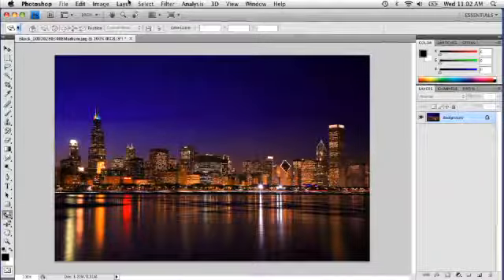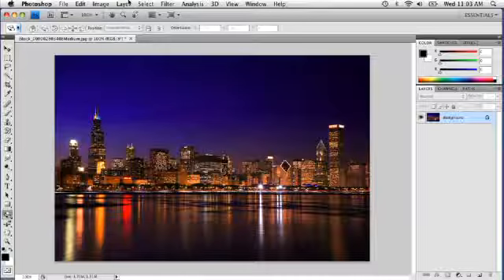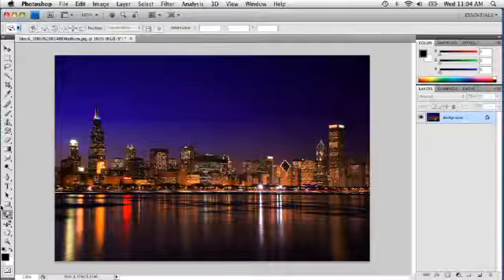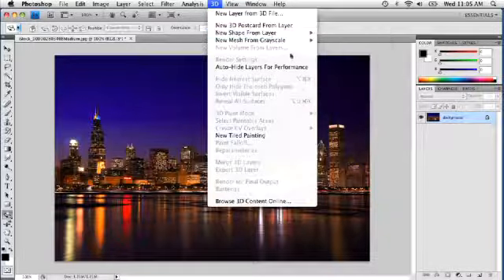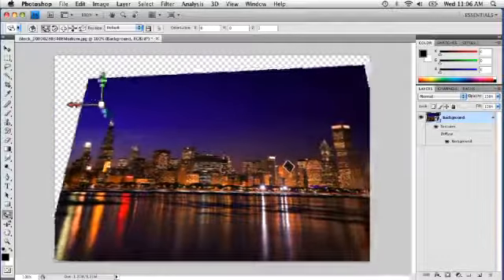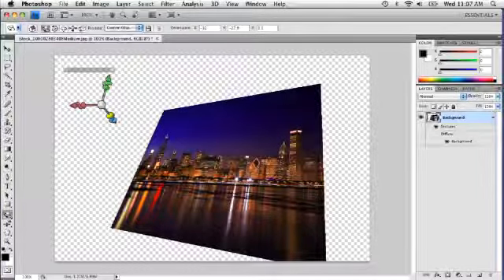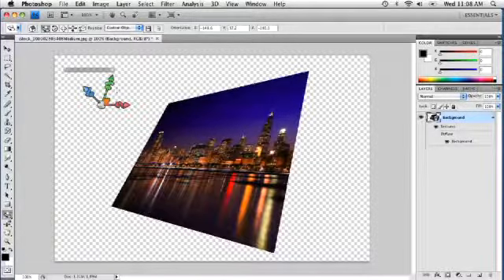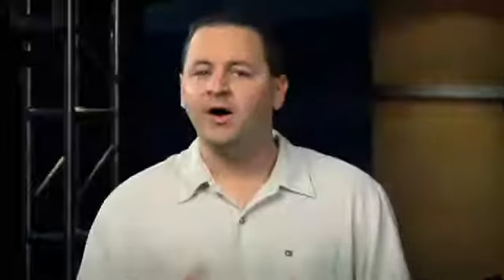Photoshop 3D improvements